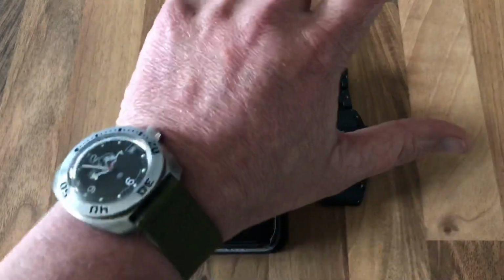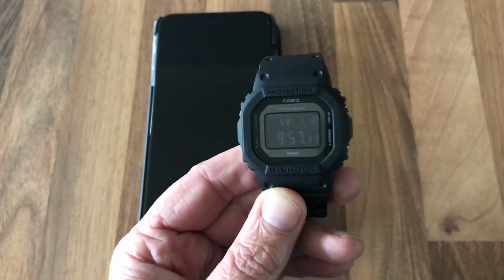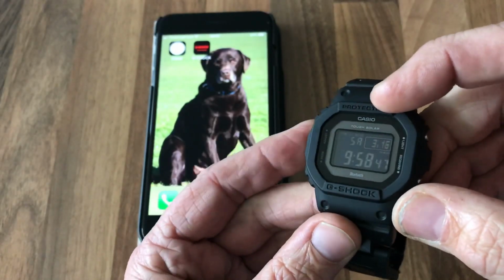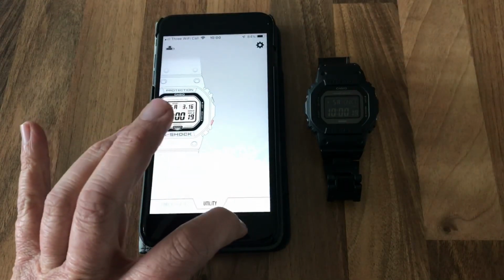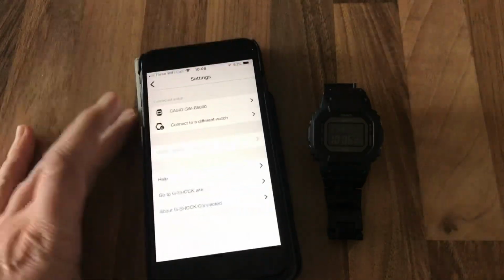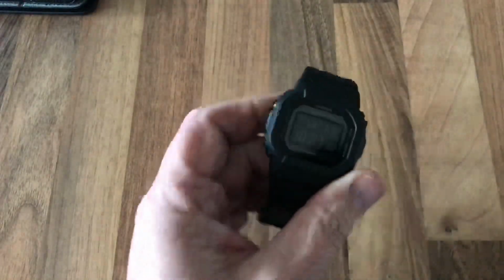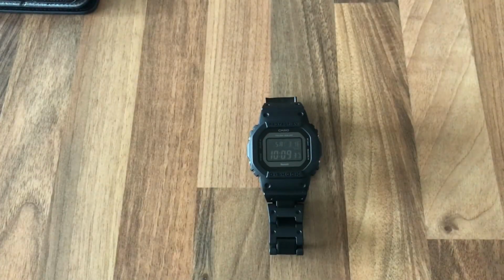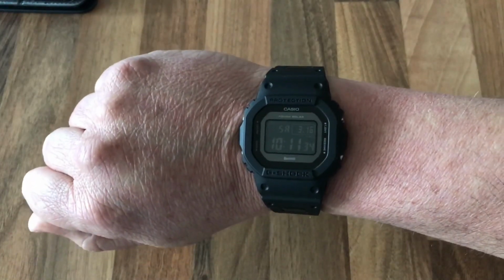Casio GW-B5600 G-Shock Review & Bluetooth APP Demo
Now my only G-Shock